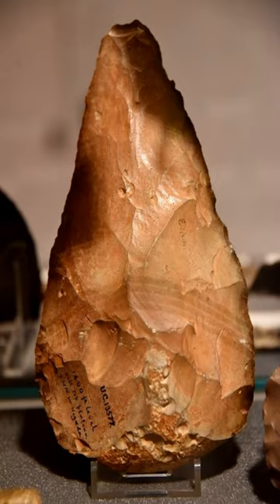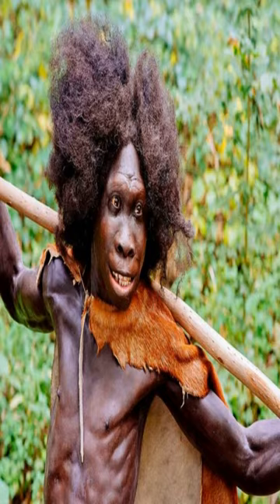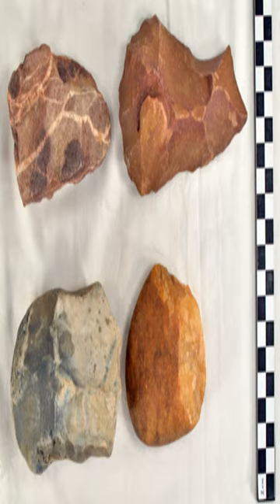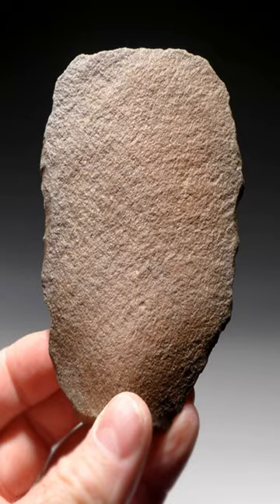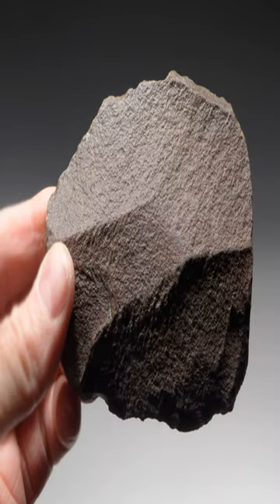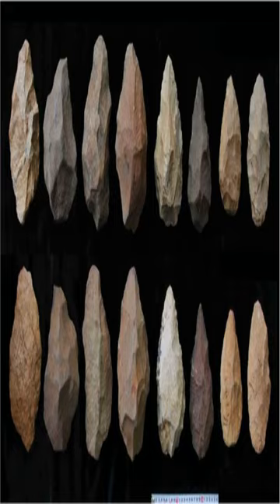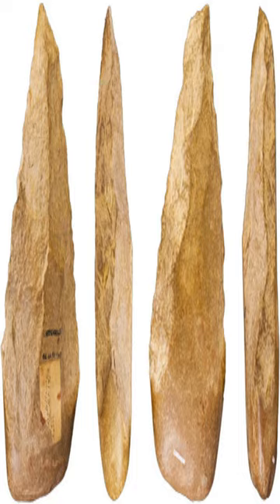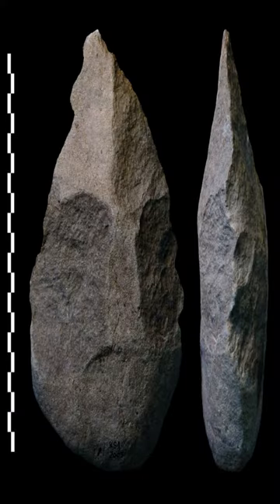The Amazing Stone Tools of Homo Erectus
In this short video, we give you a glimpse of the Acheulian tools, the oldest and most advanced stone tools ever found, made by Homo erectus in Kenya more than 1.5 million years ago. We show you how these tools reflect the evolution of human culture and cognition, and how they may have been used for various purposes. We also explain the significance of finding these tools alongside the simpler Oldowan tools, and what that means for the migration patterns of early humans. If you want to learn more about these fascinating artifacts and their makers, watch our full video on our channel.